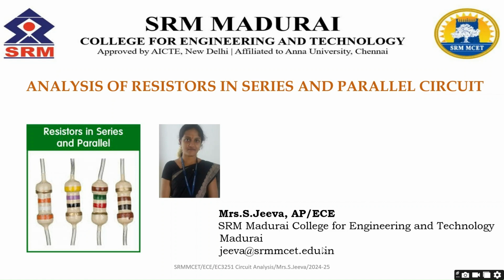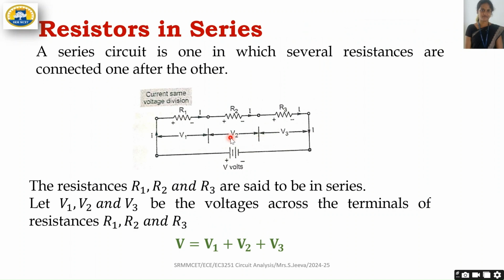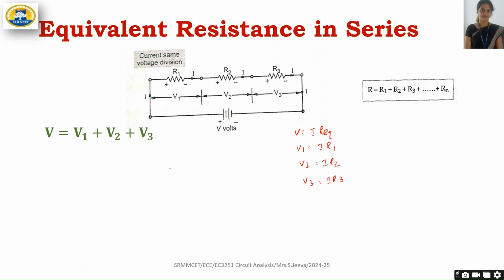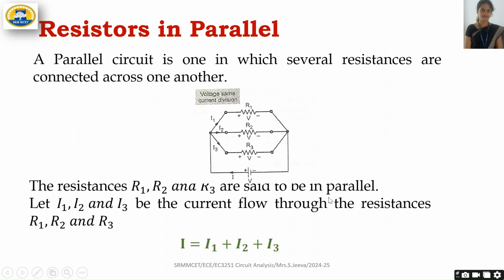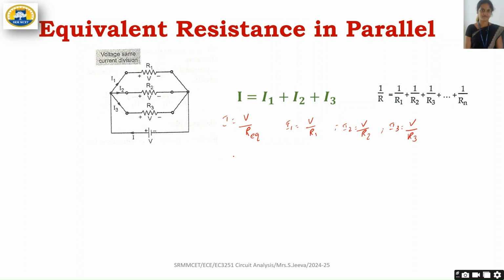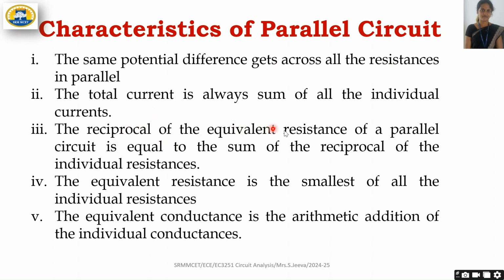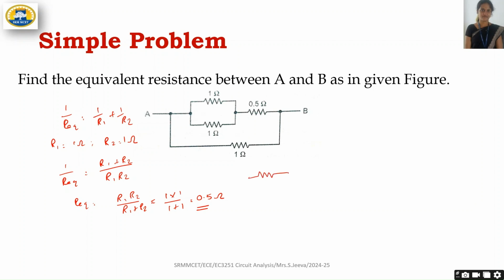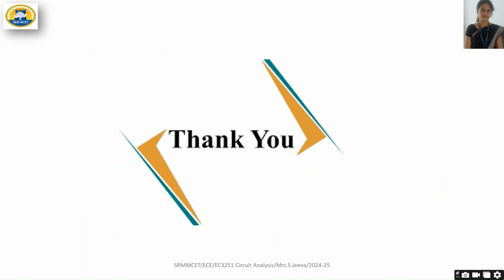ANALYSIS OF RESISTORS IN SERIES AND PARALLEL CIRCUIT